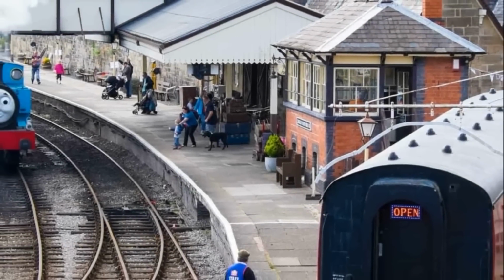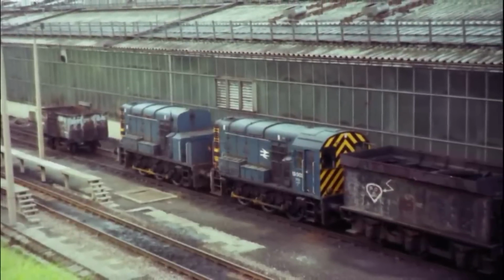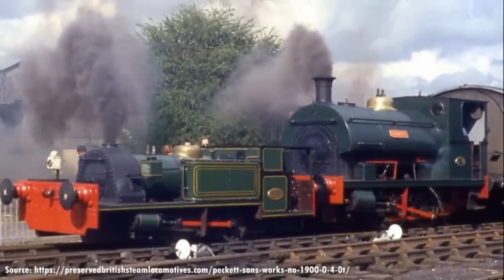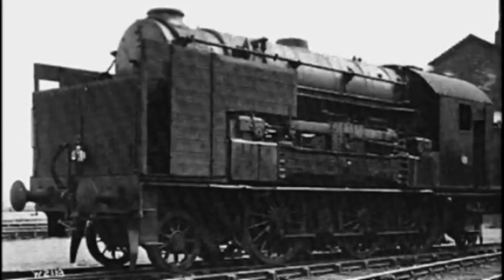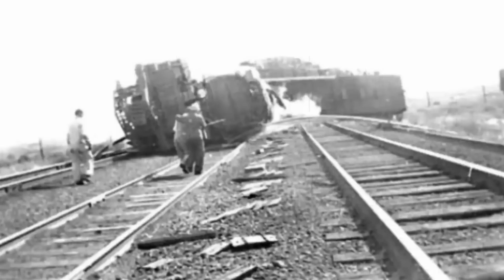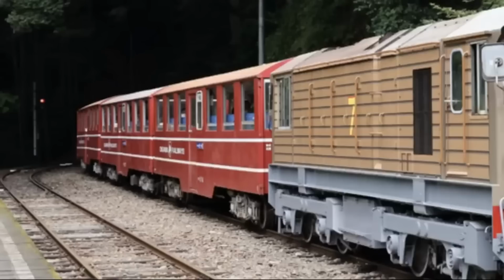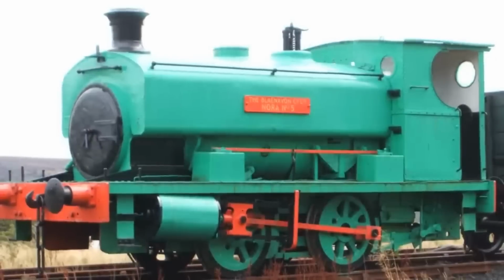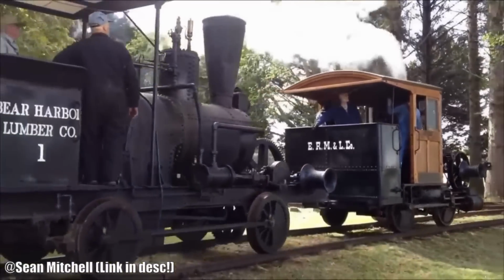30 minutes of useless train information.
Need some background noise? Wanna just catch up on some enthralling engines? We've got you covered!